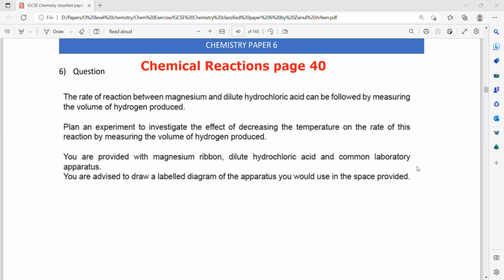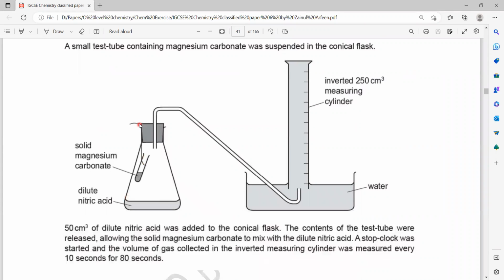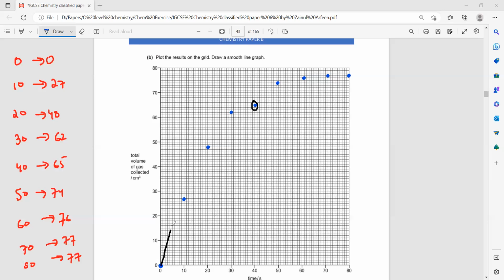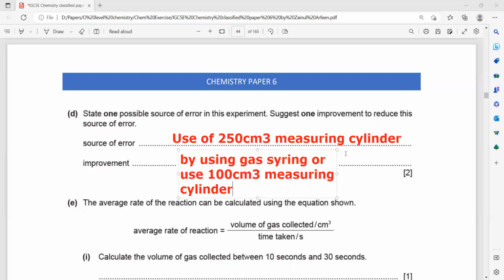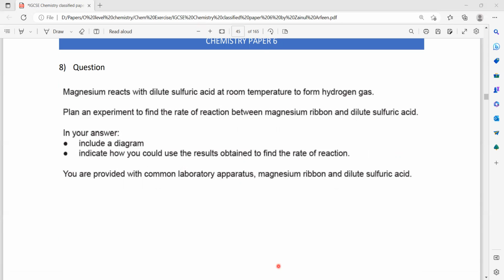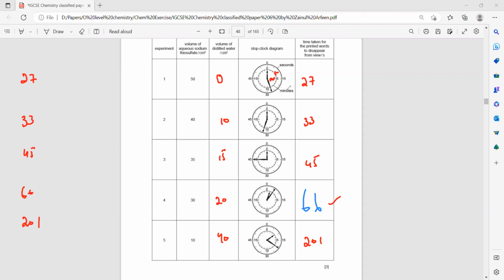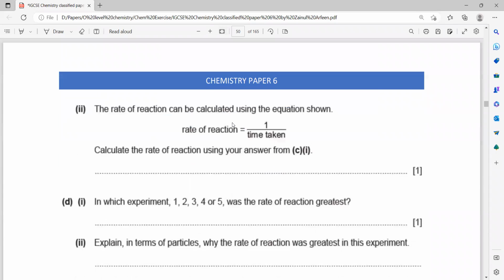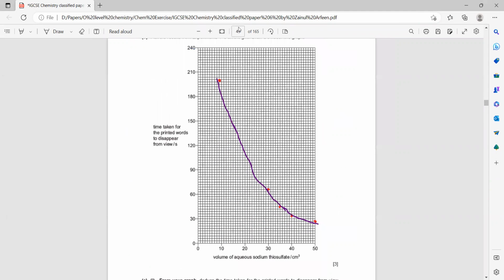Chemical Reaction Question 6 to 9 Alternate to practicals IGCSE Chemistry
Chemical Reaction Question 6 to 9